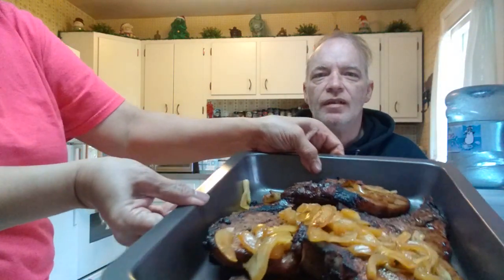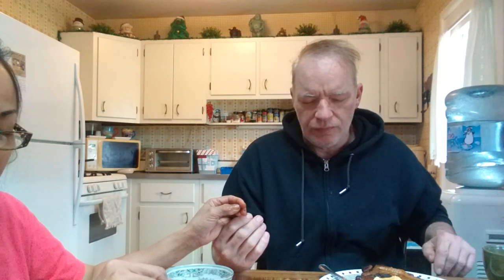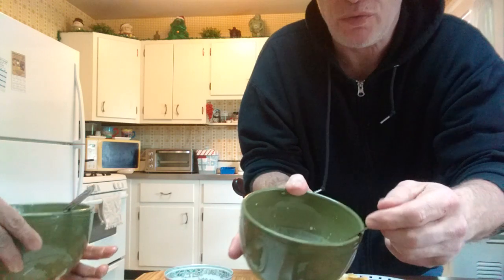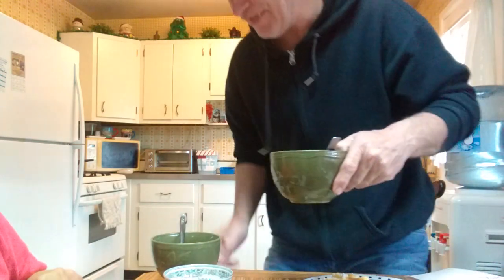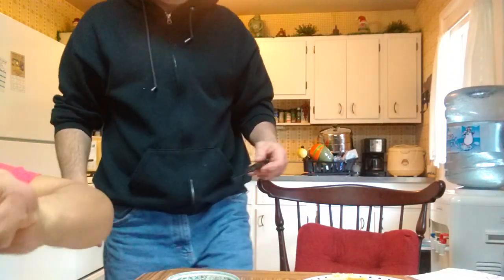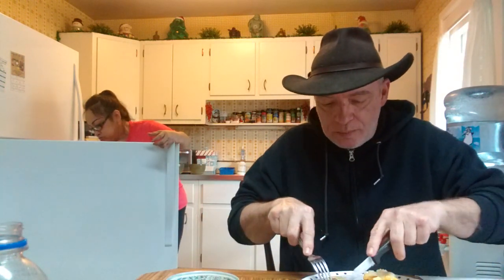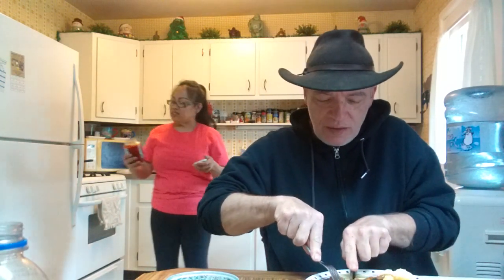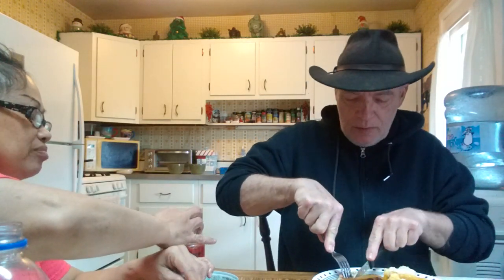GREAT DINNER WITH LUCY DOESNT THIS LOOK GOOD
BUTCH AND LUCY'S LIFE IN THE USA